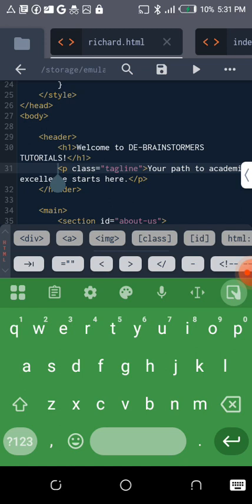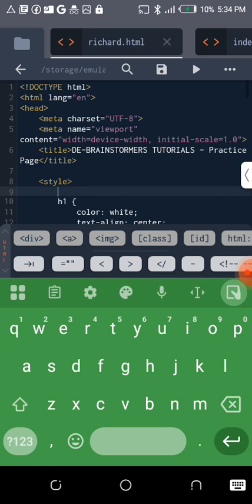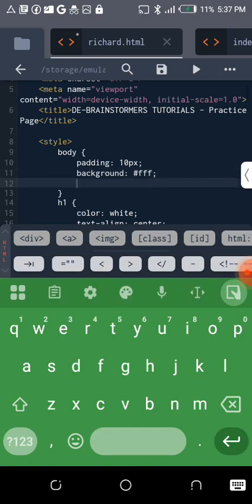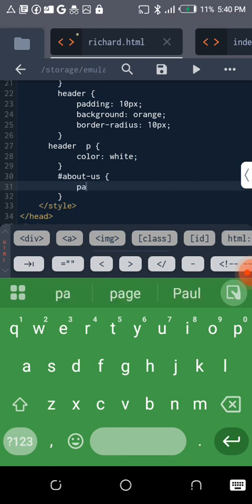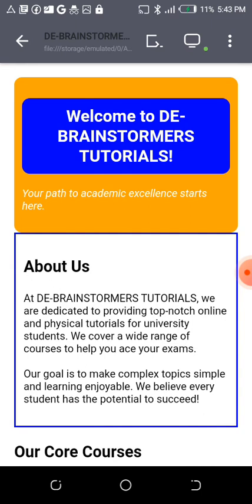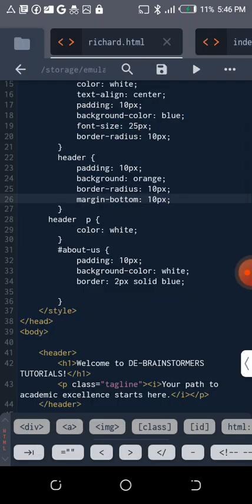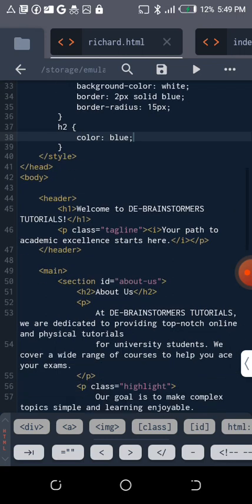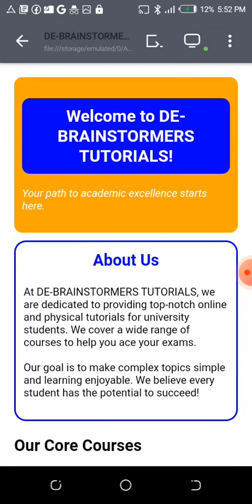CSS CLASS PART 3